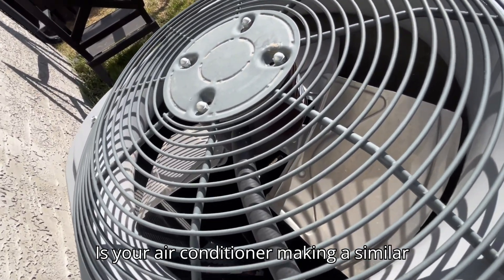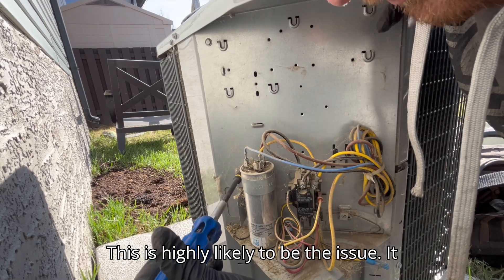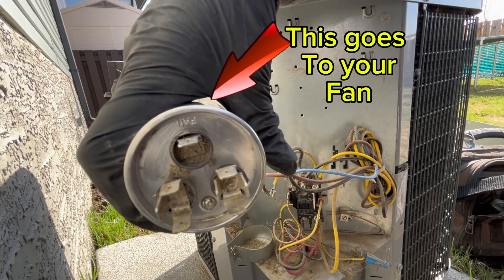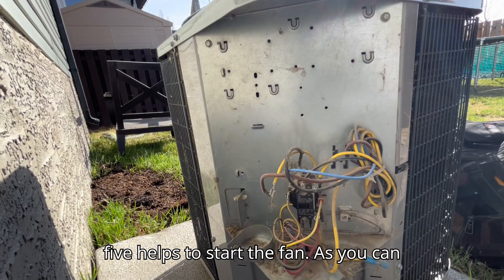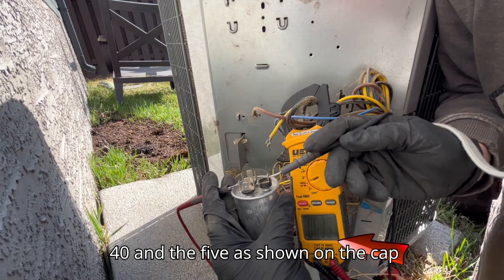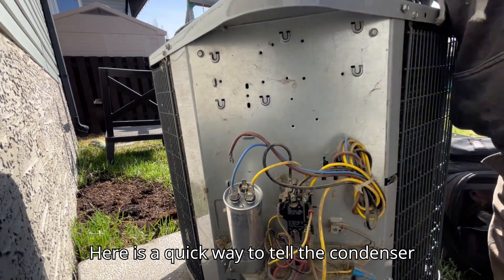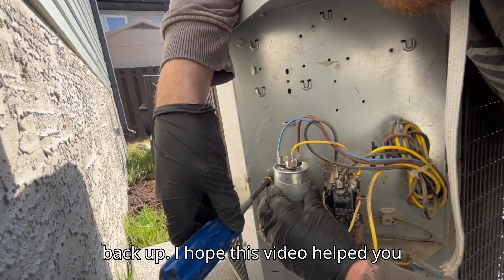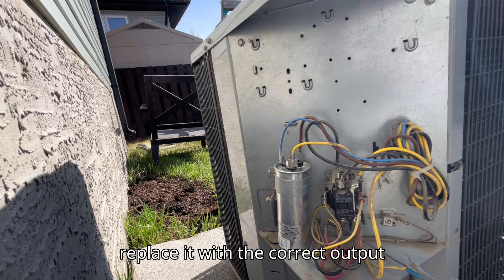AC Buzzing noise, NO cooling, bad capacitor! Air conditioner not working? (DIY HVAC Repair)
Is your HVAC unit acting up? loud buzzing from AC unit? Have you done your research and found the capacitor seems to be at fault? Replacing it looks complicated? Well, it is not! In this video we are going through the common procedure of testing, removing and replacing capacitor. Please reach out with any questions and we will get back to you as soon as we can.

Before we move any further, I have a small request to ask.

If you found my video helpful or entertaining enough you wish to leave a monetary tip here is my tip jar link, many thanks in advance

You'll find more useful tutorials on JACK of all master of PLUMB. Here are some of them:

Now back to our video. You need some tools, but I guess you already have everything you need in your house already. If you don't, here is a list of tools I am using in this video:

In USA purchases
¼” & 5/16” nut driver set
1/4" extension

In Canada purchases
¼” & 5/16th” nut driver set
1/4" extension

I hope it helped you!